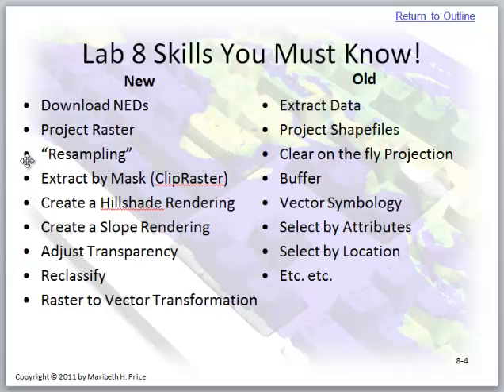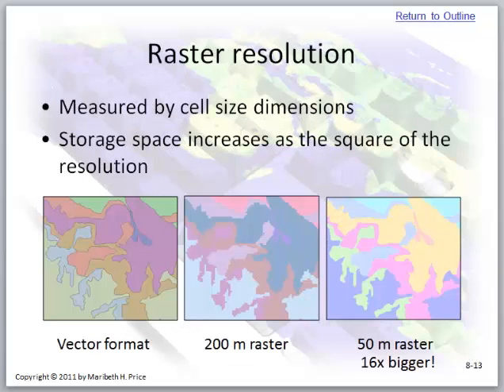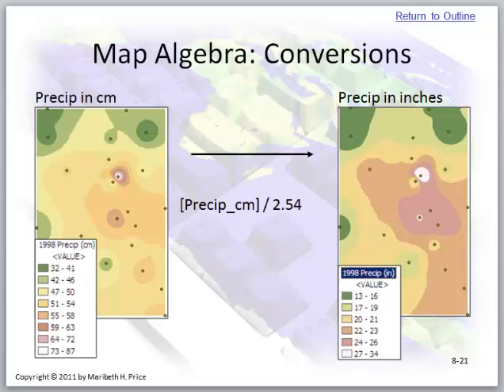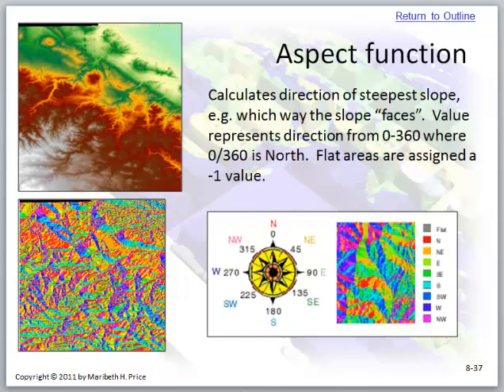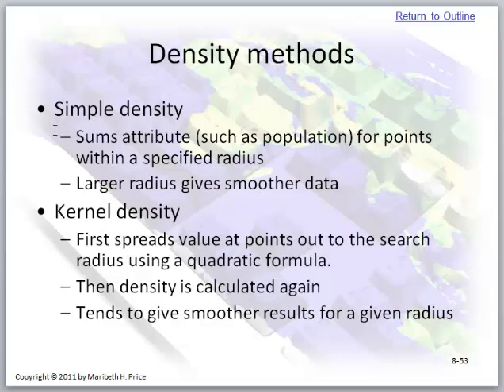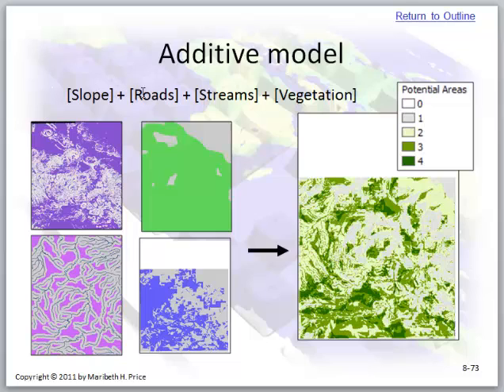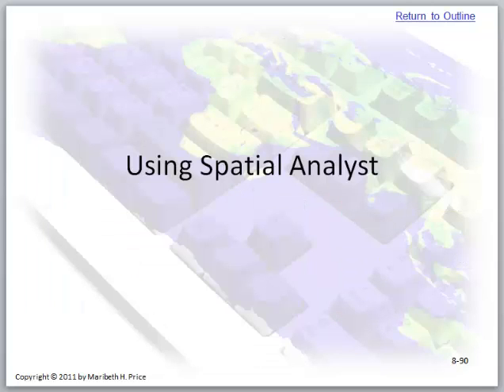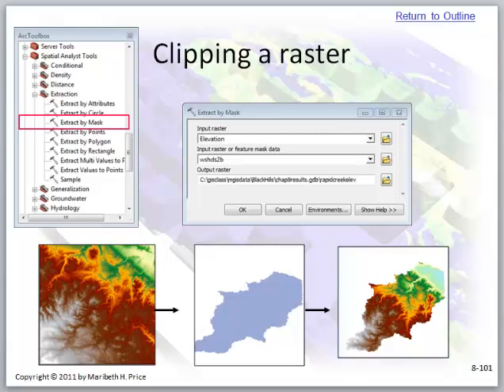Mastering ArcGIS Chapter 8 | a GIS ArcMap 10.0 SP3 Video Tutorial by Gregory Lund